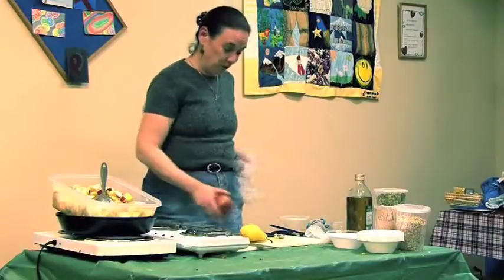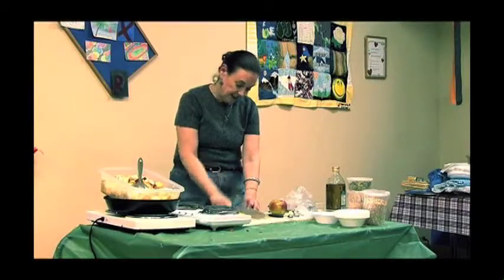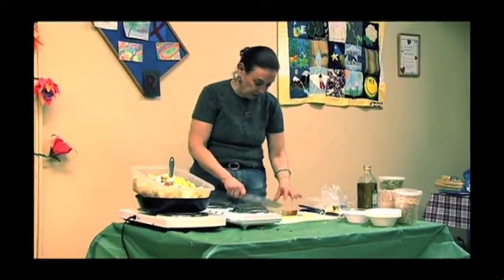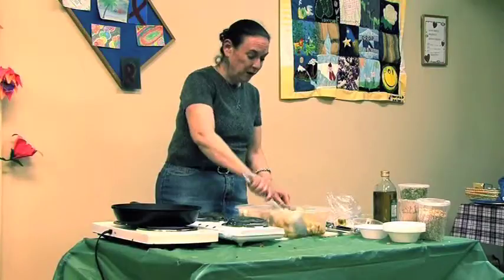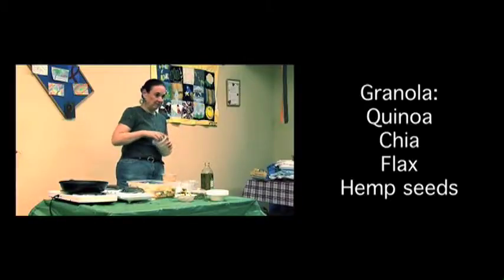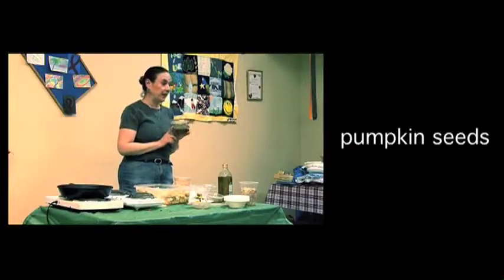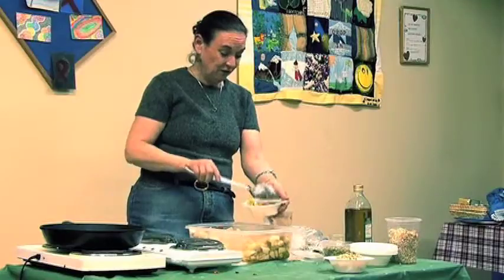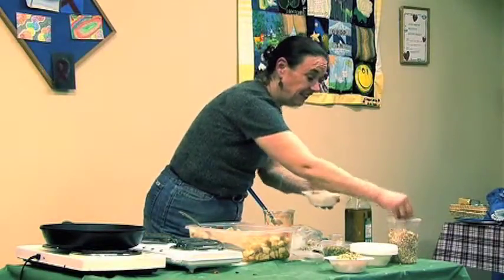Living Well Series Part 4 Ginger Maple Glazed Apples & Pears w/ Greek Yogurt & Granola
Living Well Series; Fast & Fabulous Foods with Joann Willes: Swinging Sauces. Montreal chef and nutritionist Joann Willes of Chantill Catering presents 4 easy, inexpensive, tasty and nutritious meals.